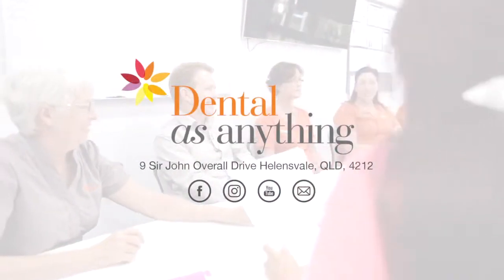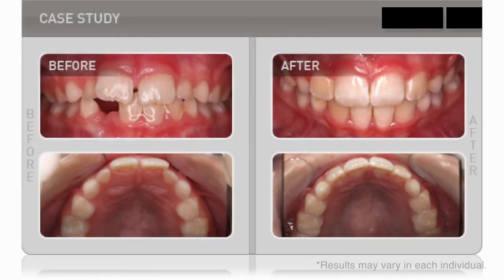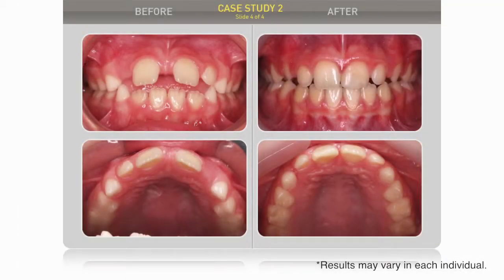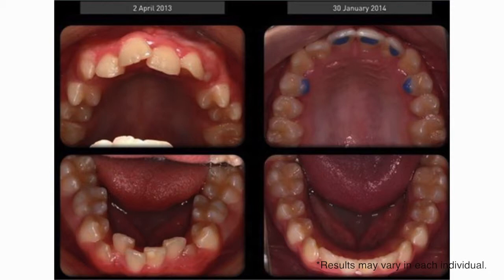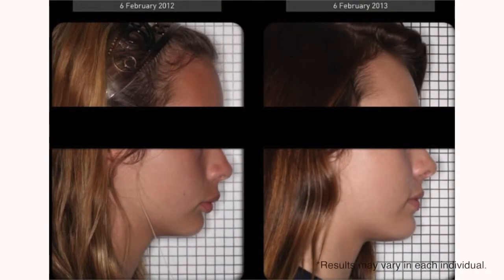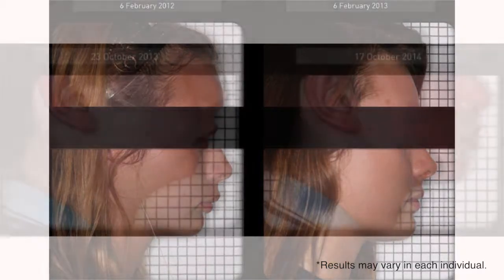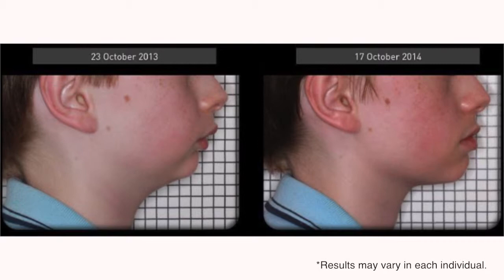Myobrace - How this could benefit your child?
Could Myobrace be the solution to concerns you have for your child?  Listen to Dr Mark Miller and Penny our Oral Healh Therapist who explain the long term benefits and results that Myobrace can give.